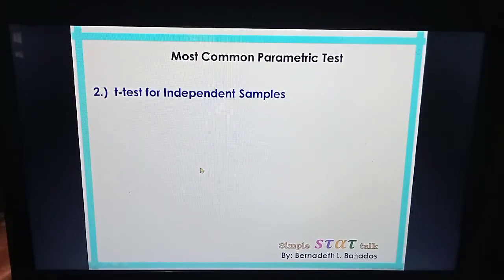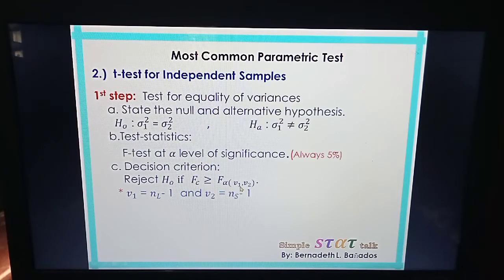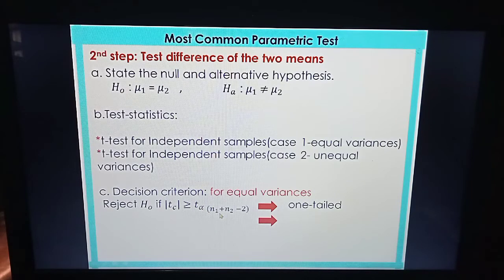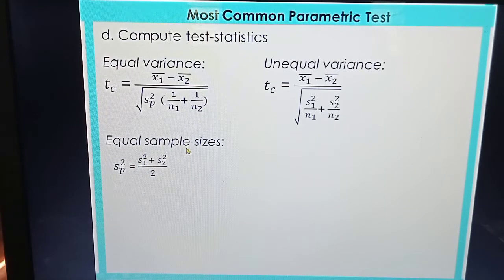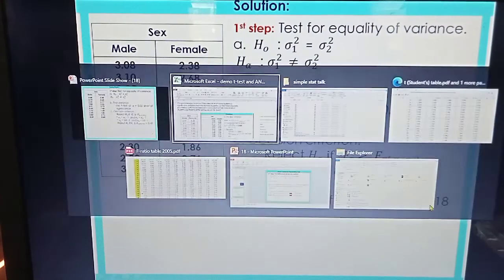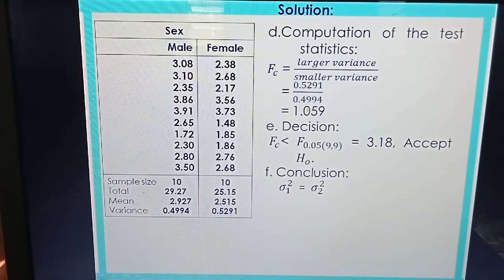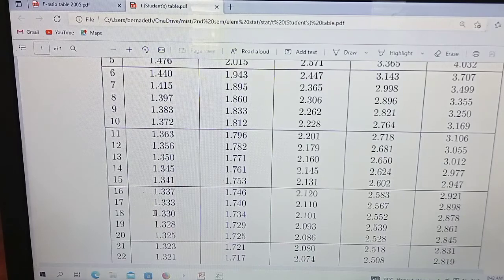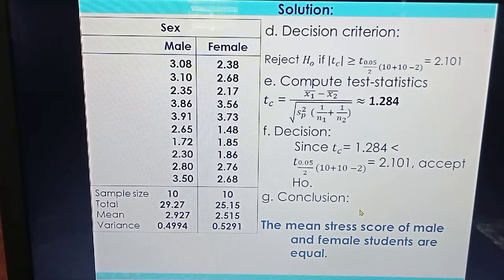t-test for Independent Samples (Manual Computation)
test for Independent Samples (Manual Computation